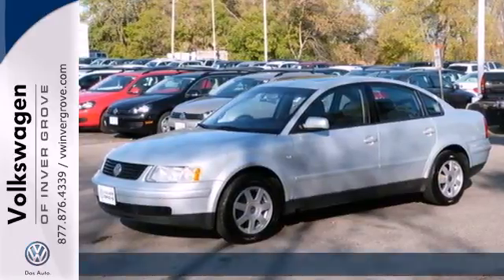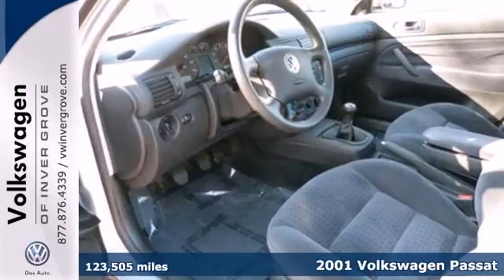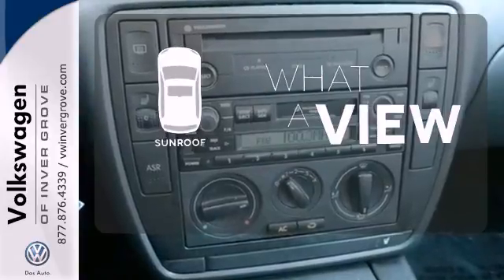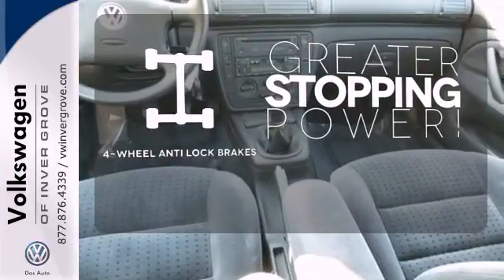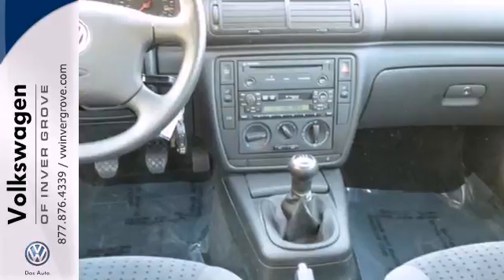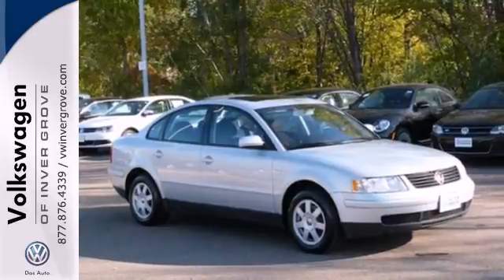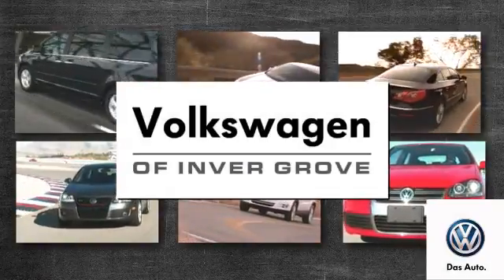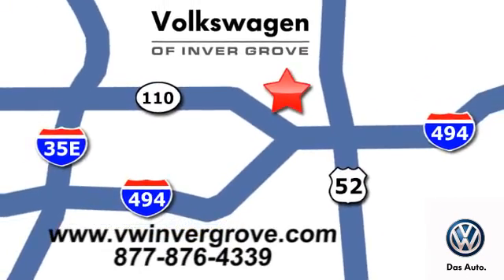2001 Volkswagen Passat St-Paul MN Minneapolis, MN 69969A - SOLD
Year: 2001
Make: Volkswagen
Model: Passat
Trim: 4dr Sdn GLS Manual 1.8L 4Cyl
Engine: 1.8 L 4 Cyl. Cyl.
Transmission: 5-Speed Manual
Color: Satin Silver Metallic
Interior: Black
Mileage: 123505
Stock #: 69969A

Address:
1325 50th Street East